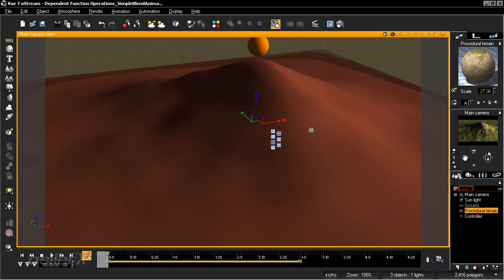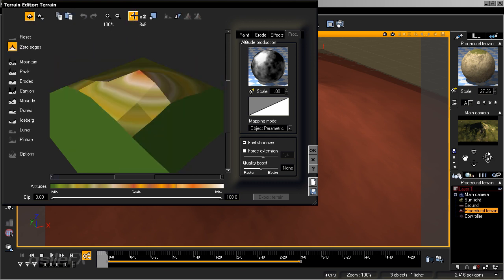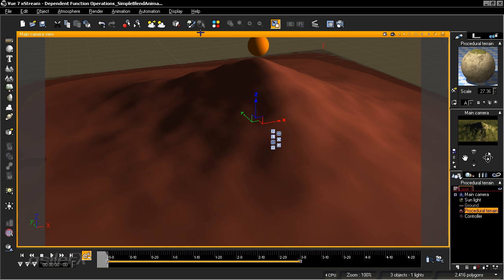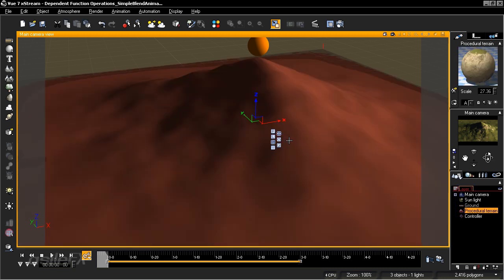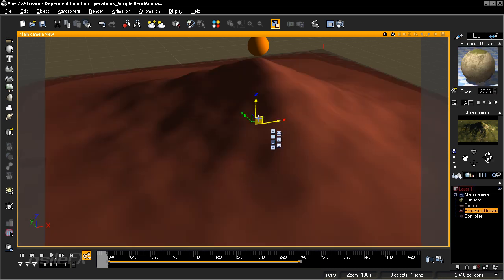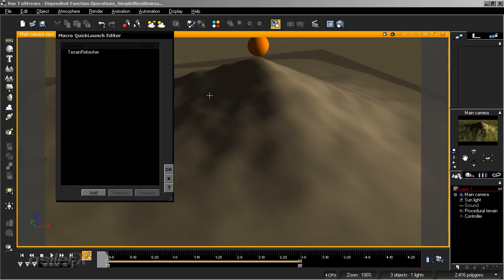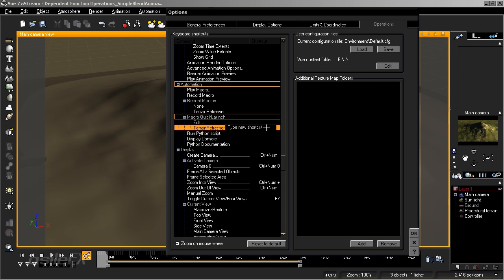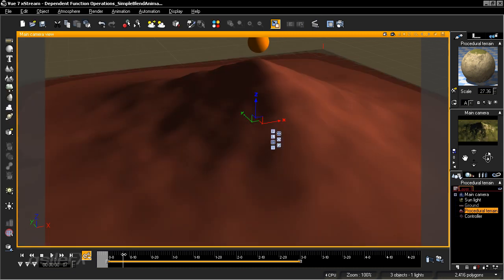Vue DFCA p5 - Terrain Refresh Macro